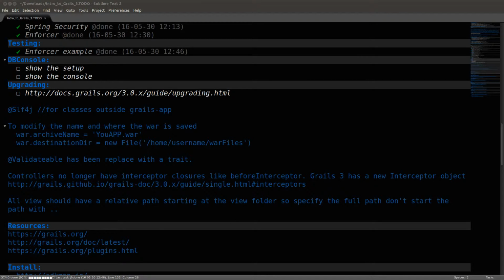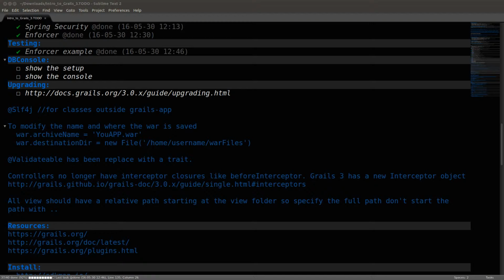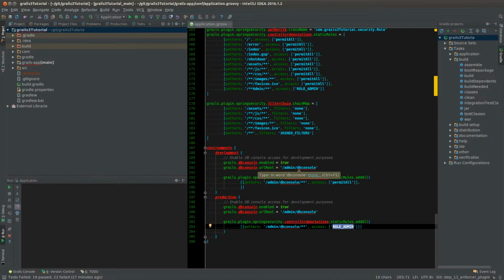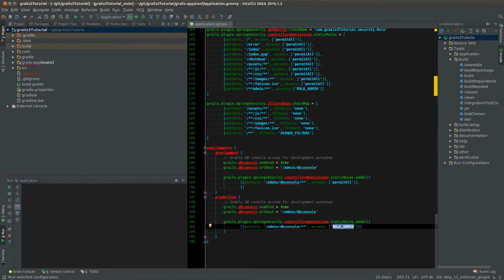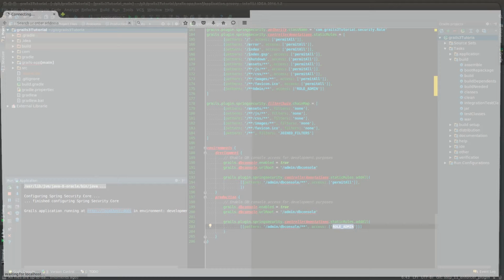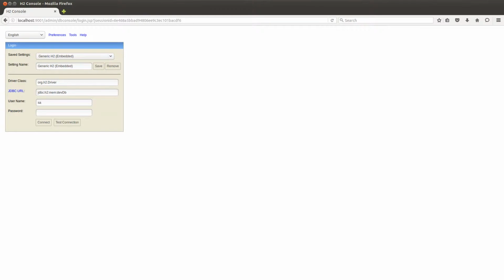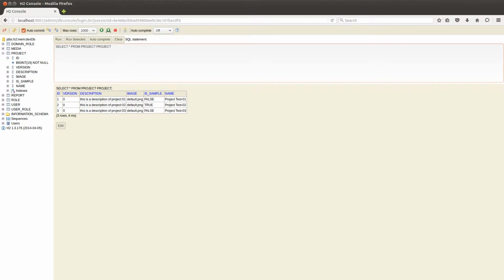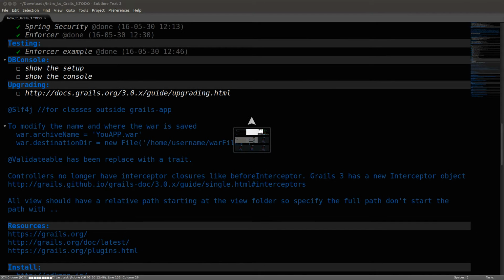intro to grails 3 DB console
In this video I just show how to use the DB console which is a tool built in to Grails.